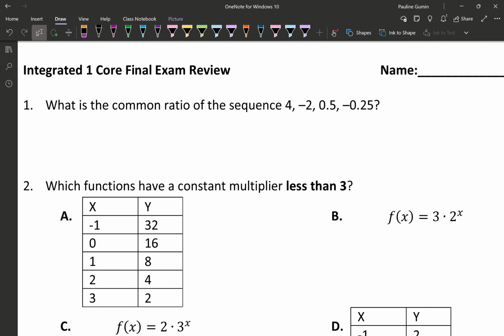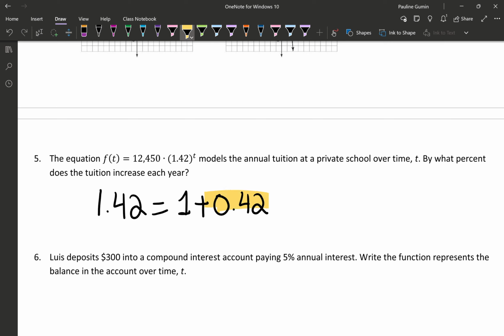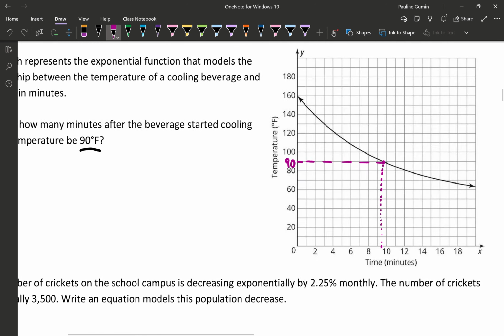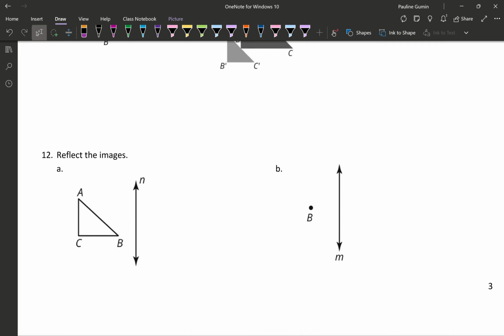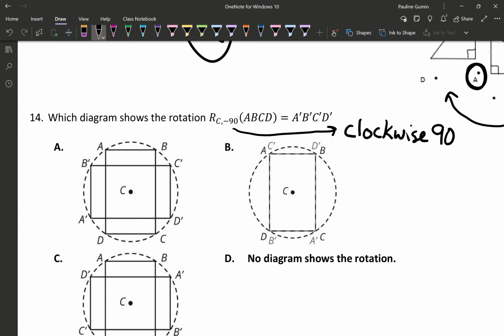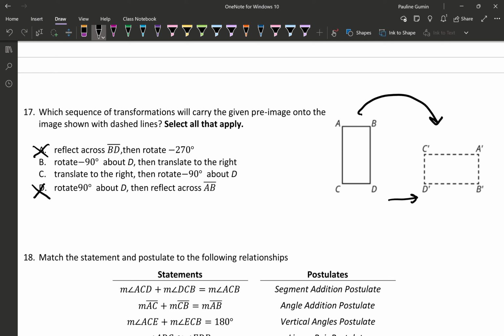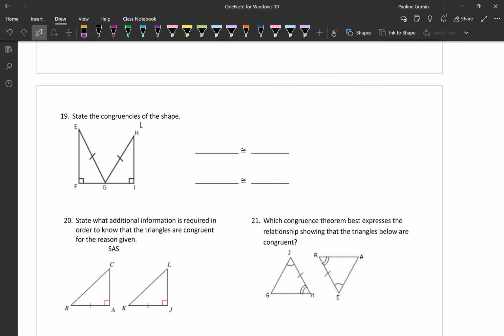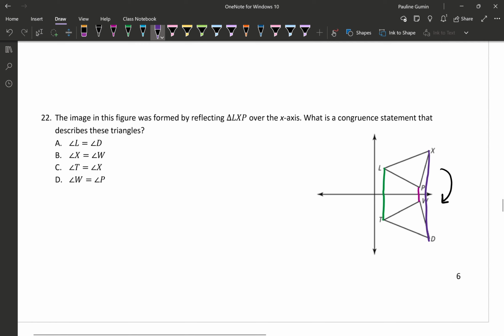Semester 2 Finals Review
Sorry about the sound, I trired redoing it but this is the best it got - Gumin